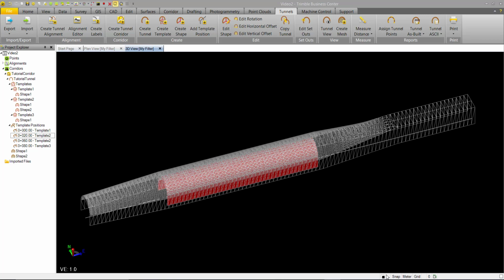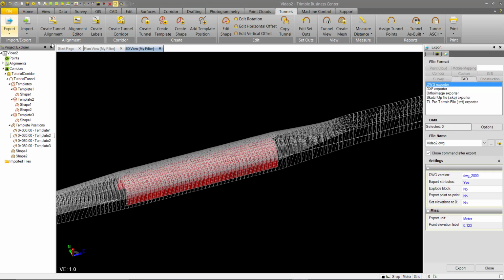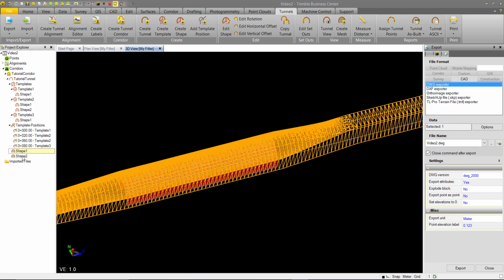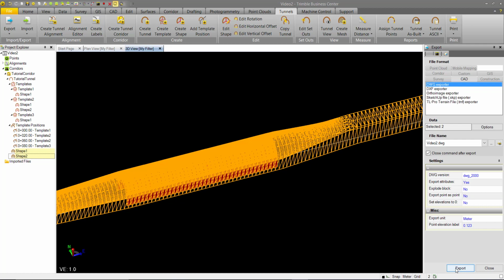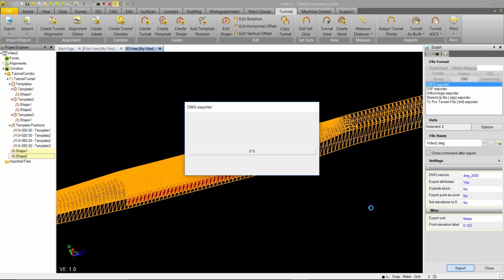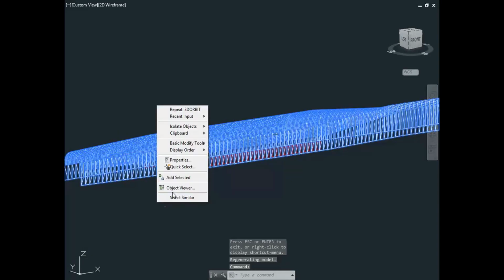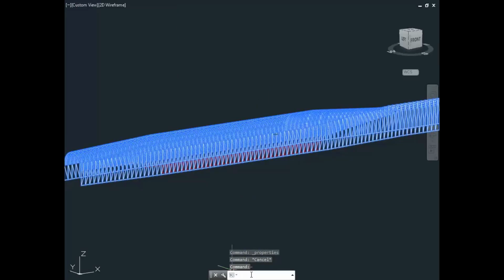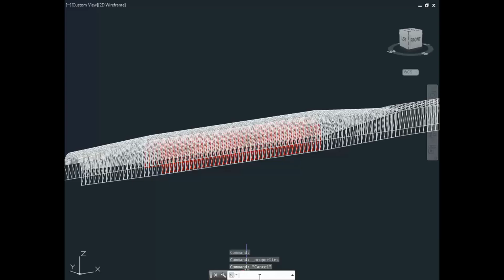Tunneling - 2.2 - Tunnel Design Mesh DWG Export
Learn the export options for the tunnel design geometry to Trimble Access Tunnels and third-party CAD software from TBC Tunneling module, introduced in TBC v4.10.  This is part two of a two part TBC tunnel export video set.